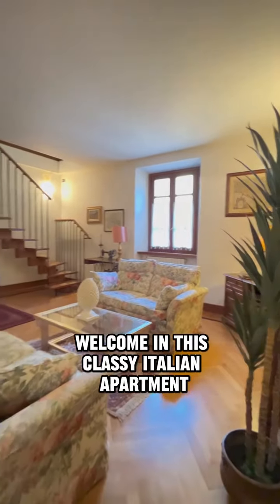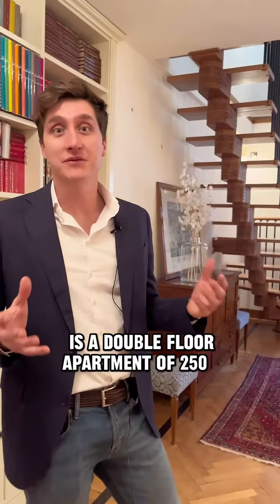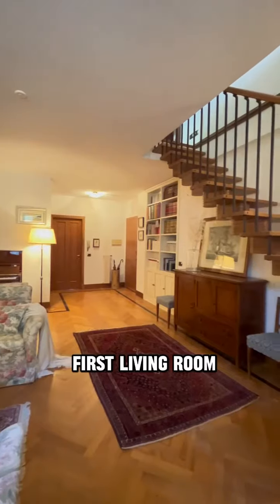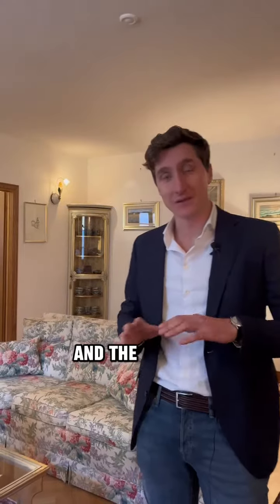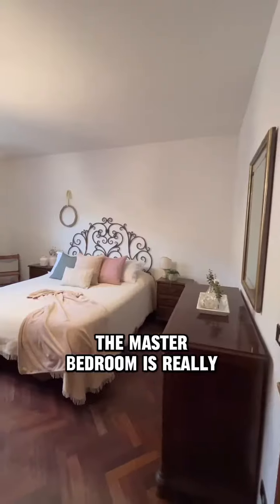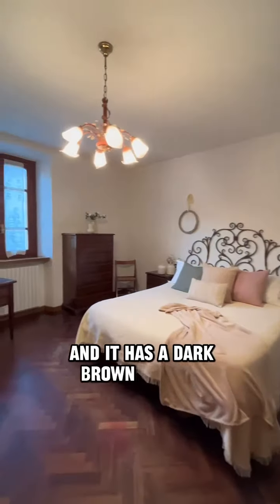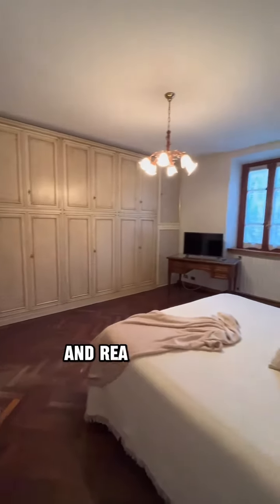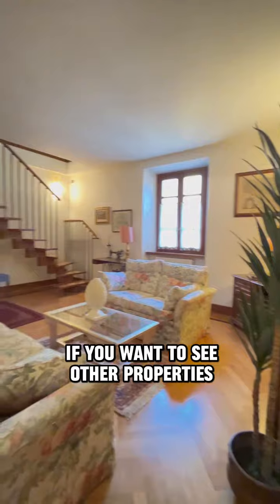Duplex Apartment in Pescia, Pistoia - Space and Elegance Await!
Key Features:

🛏️ 6 Bedrooms
🚿 4 Comfortable Bathrooms
🍳 2 Kitchen
🛋️ 2 Living Rooms
🚗 2 Garages
🌞 2 Balconies
🌳 Elegant Parquet Flooring
📍 Centrally Located Near Essential Services